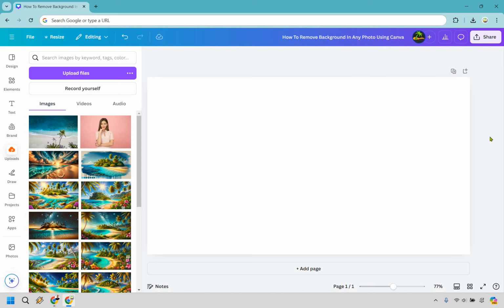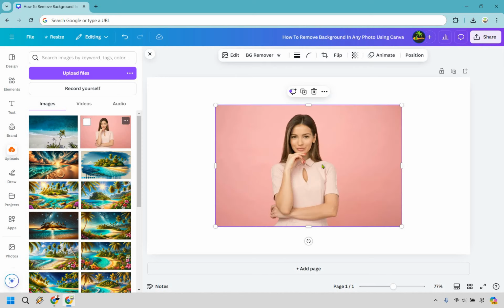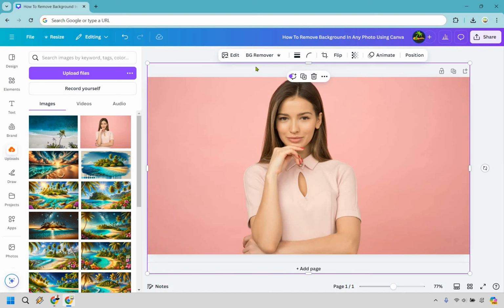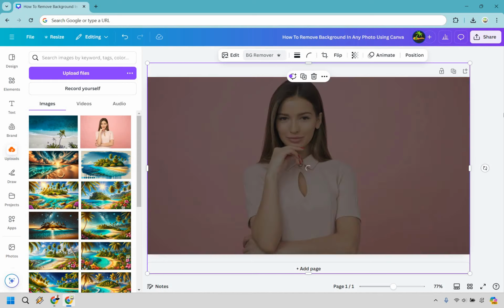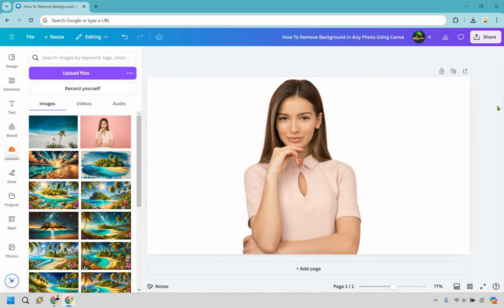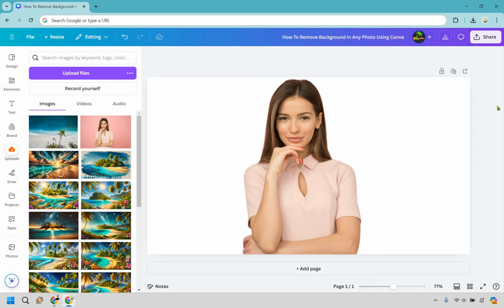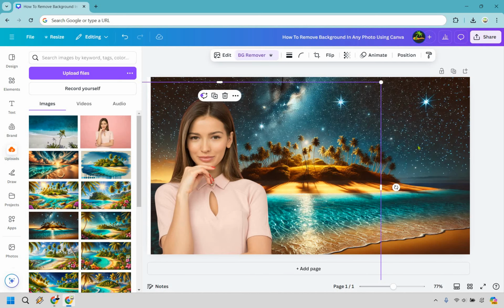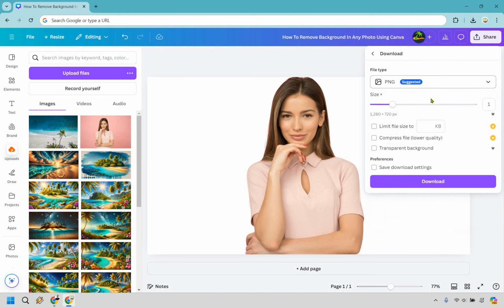How To Remove Background In Any Photo Using Canva (2024 Tutorial)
How To Remove Background In Any Photo Using Canva

👋 Hey there! Thanks for checking out my How To Remove Background In Any Photo Using Canva video. Here's what I'll be covering for you:

🏝️ Canva Remove Background From Photo Tutorial: Master the art of removing backgrounds from any photo with Canva's simple and powerful tools.